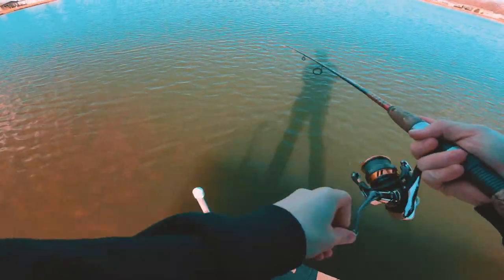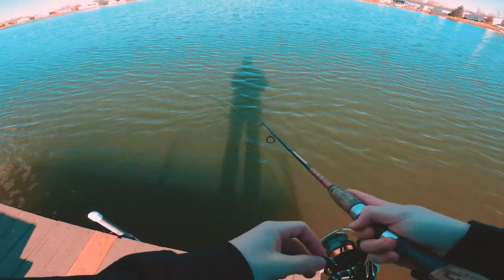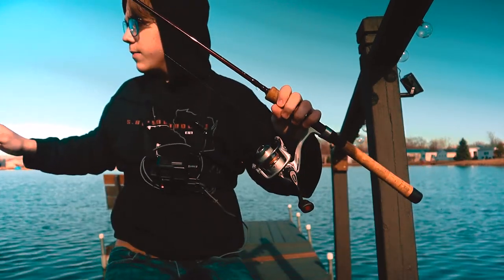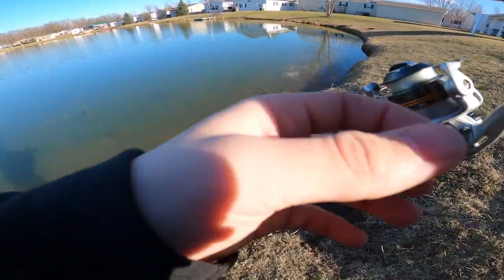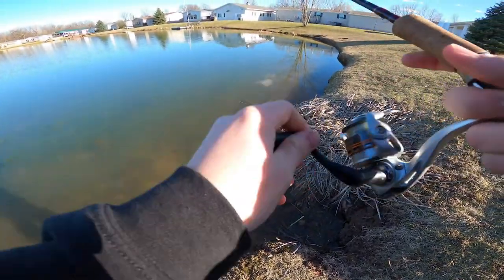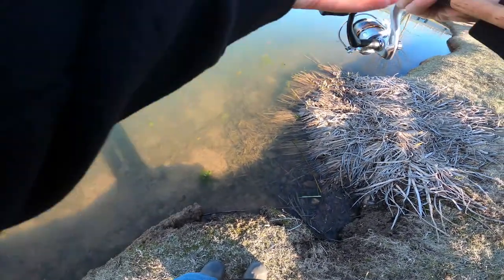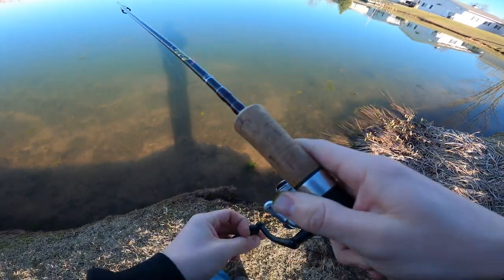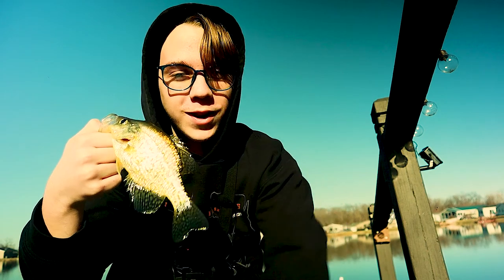Early Spring fishing Wisconsin [short day] 2022